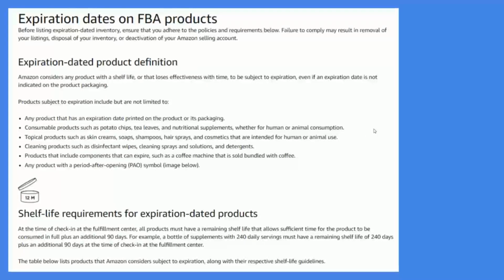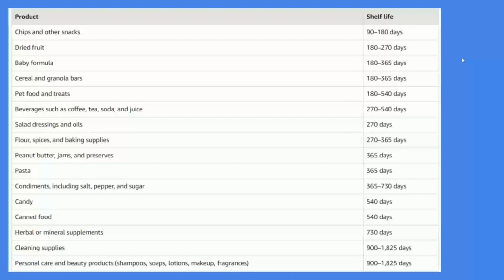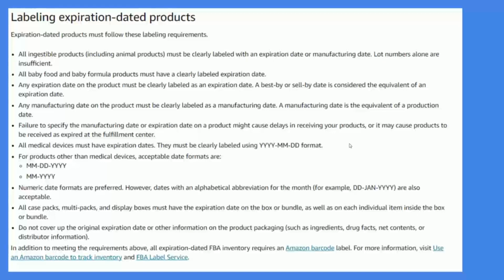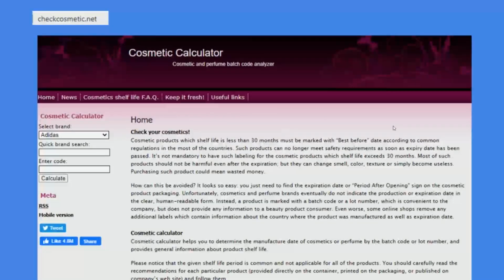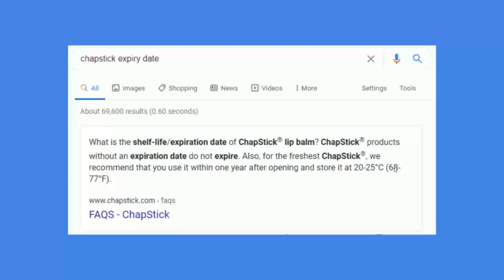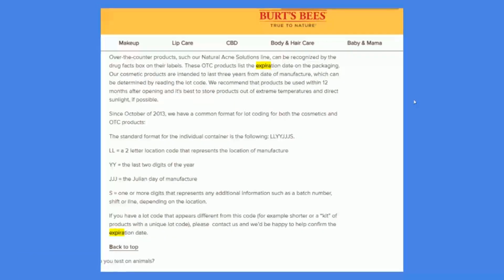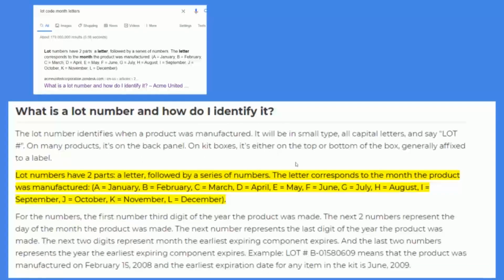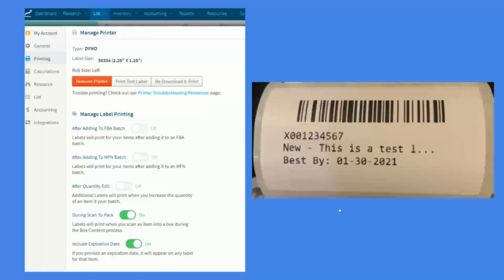Amazon FBA Expiration Dates and Labels Explained